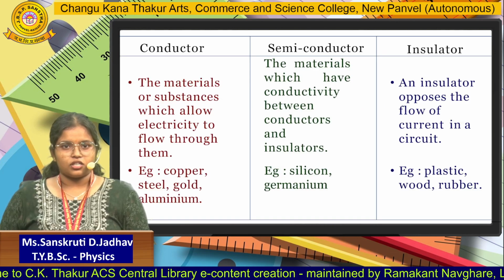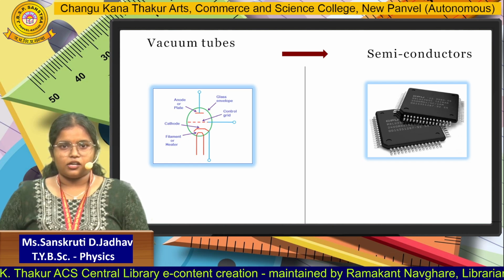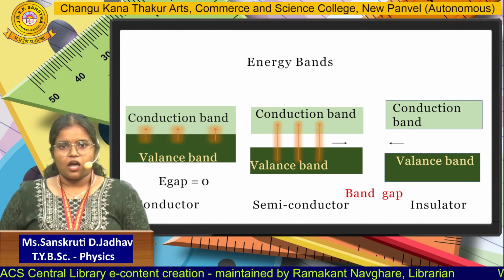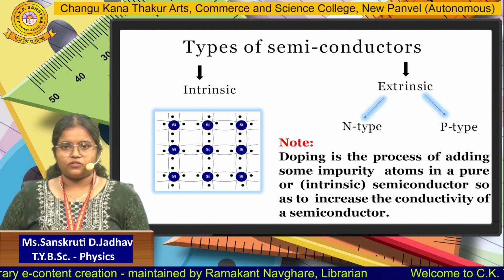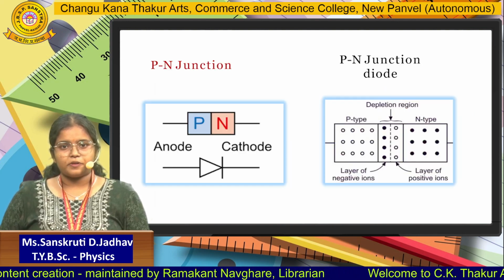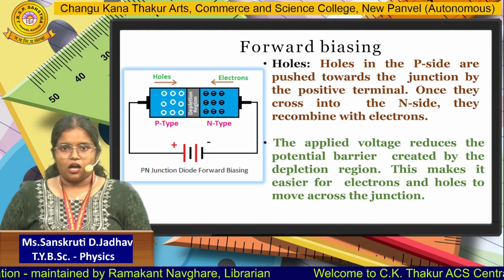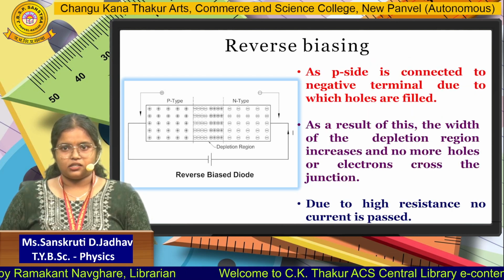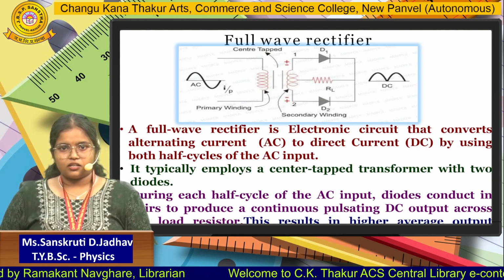Ms.Sanskriti Jadhav, T.Y.B.Sc.-Physics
Semiconductors, Department of Physics